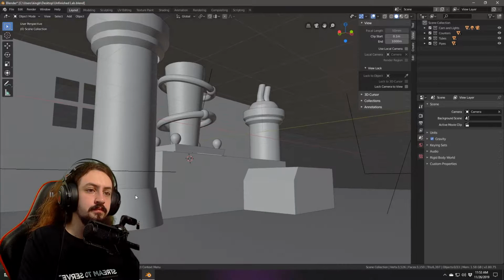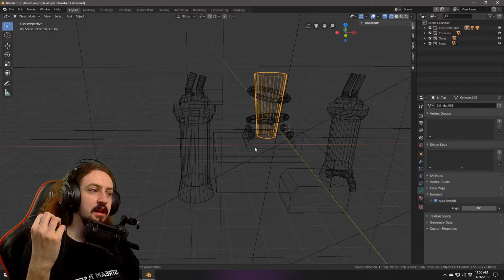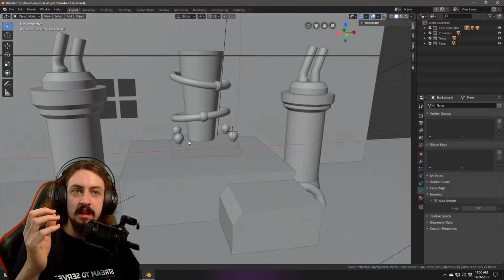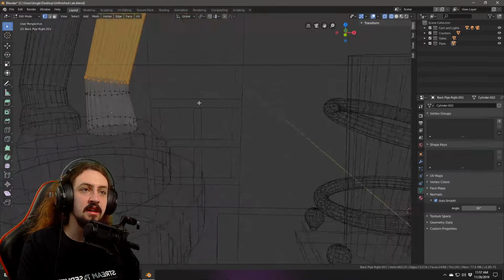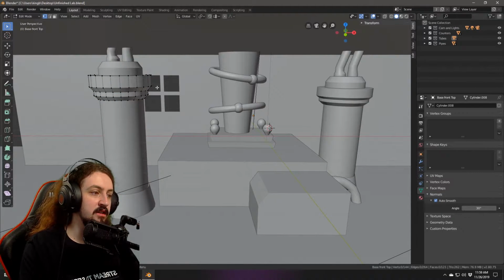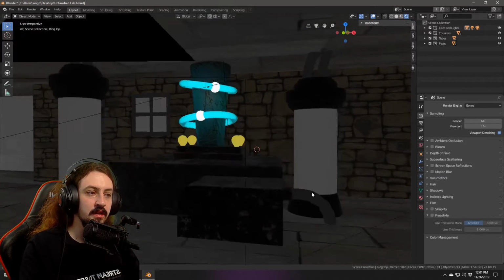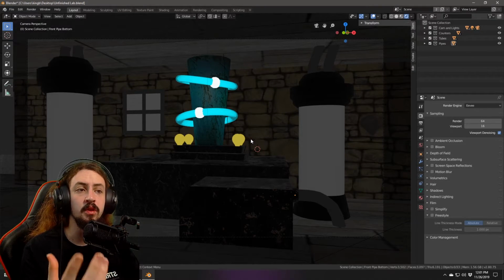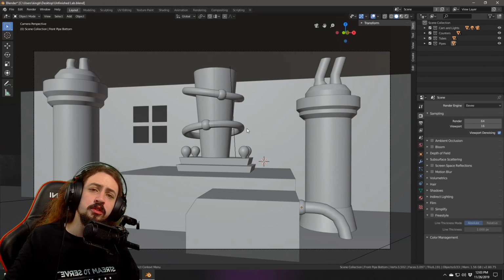Extra Tips to Limit the Amount of Tris in a Scene on Blender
Some extra ways you can limit the amount of tris you have in a scene on blender!  Make sure you watch how shading smooth can help tremendously!